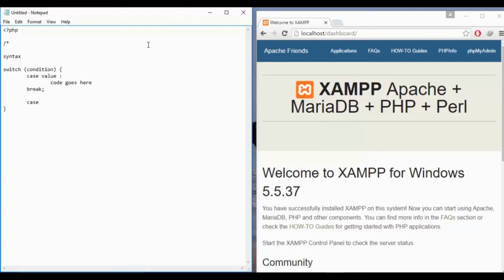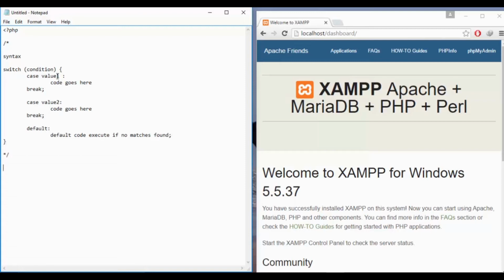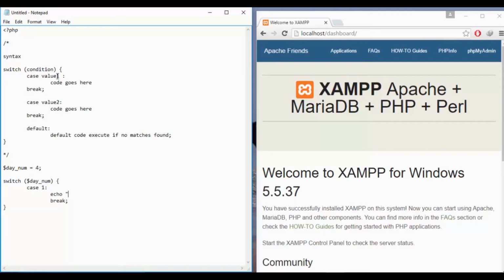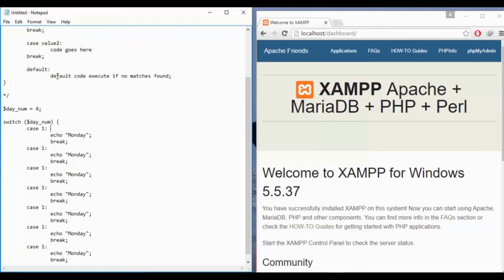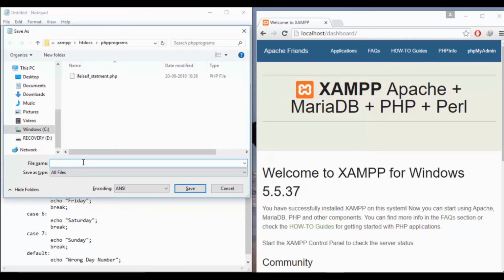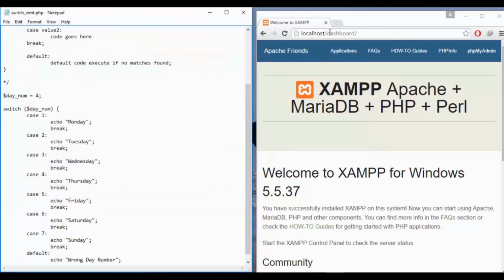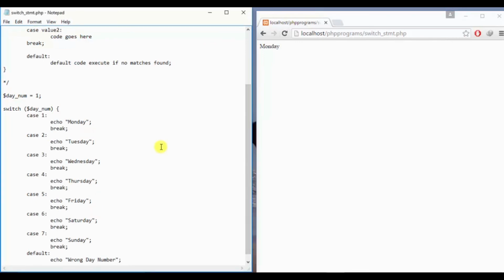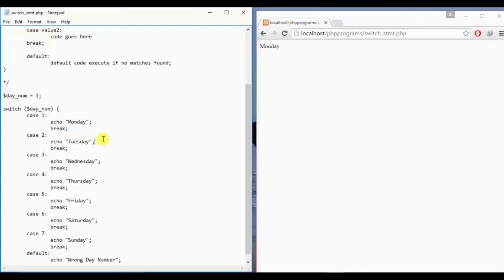10 Switch Case Statement - Php Tutorial for Beginners